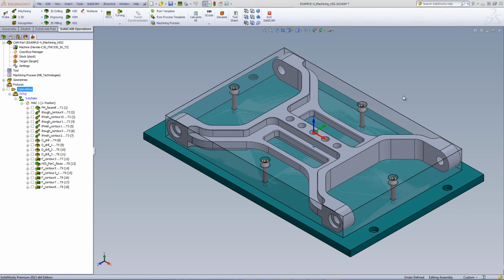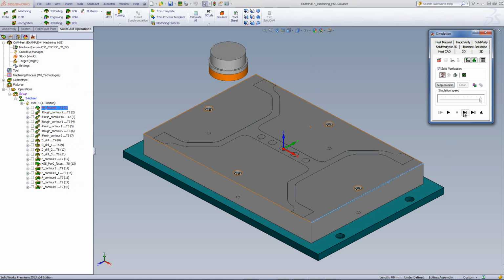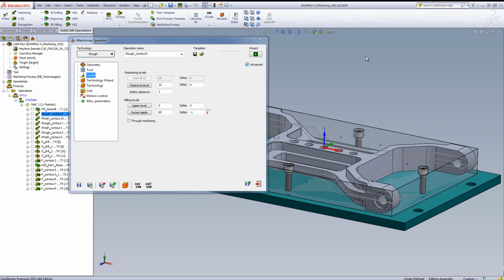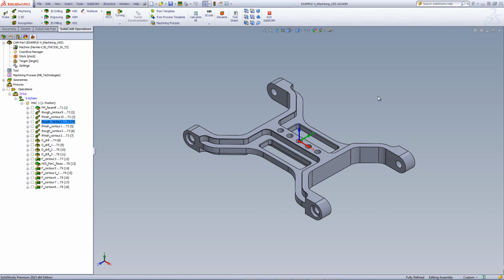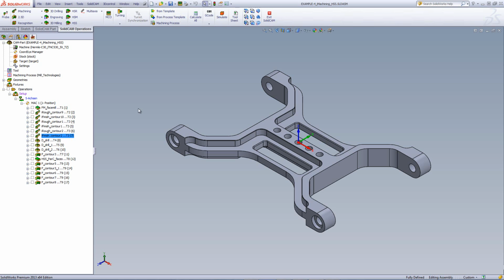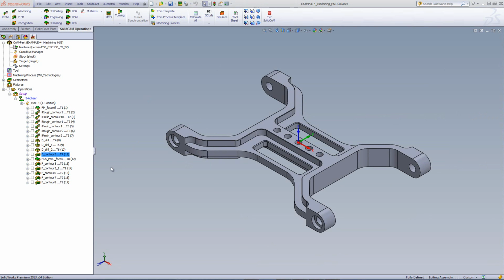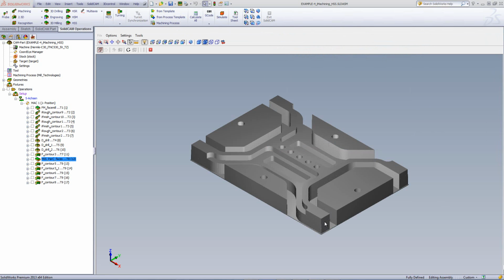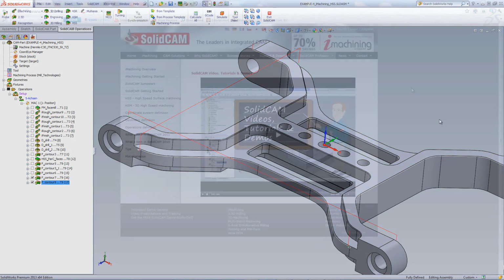SolidCAM University: 2.5D, iMachining and HSS for Pulley Assembly Part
This recording illustrates the machining of a pulley assembly part using a combination of 2.5D, iMachining and HSS